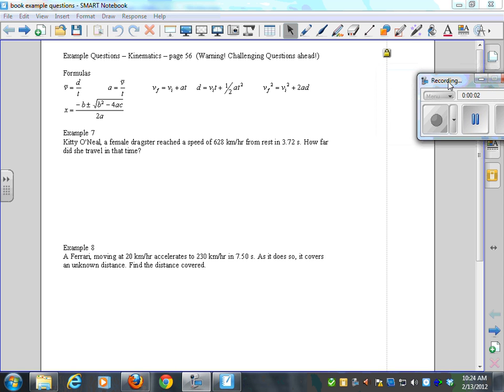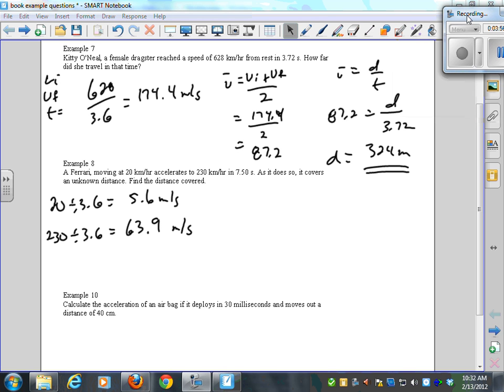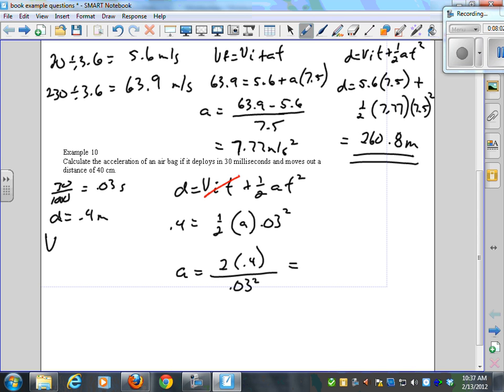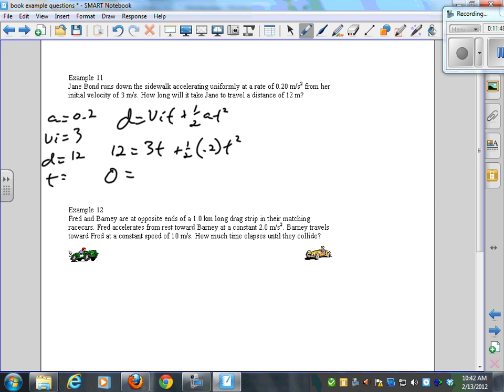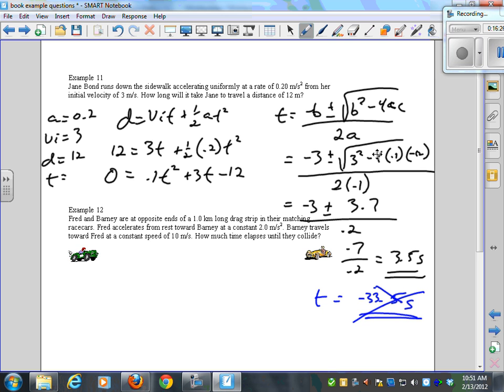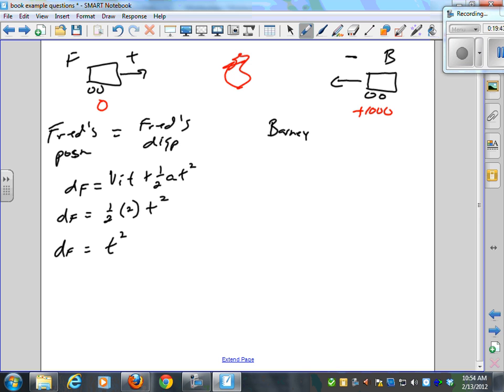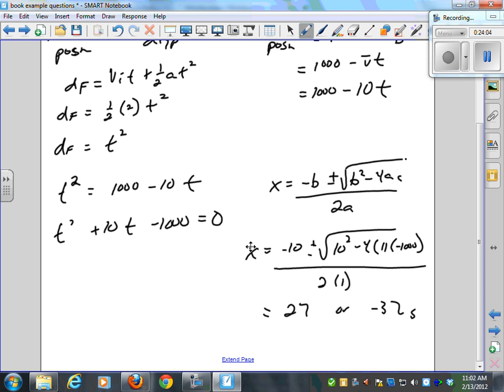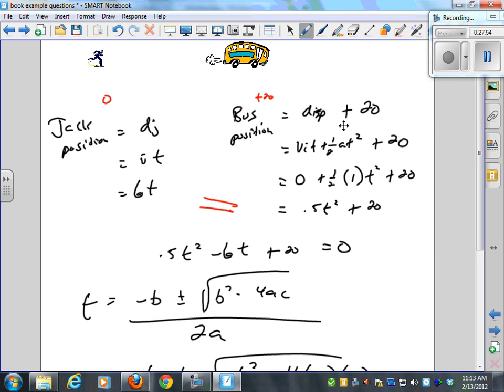kinematics samples textbook